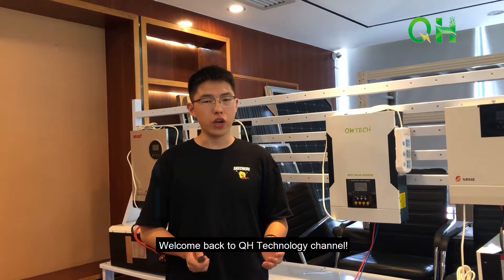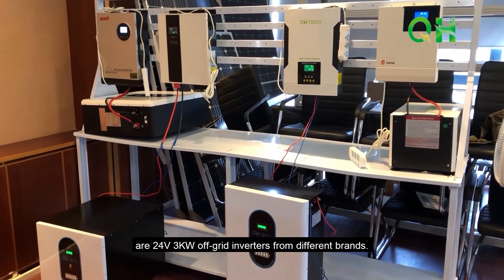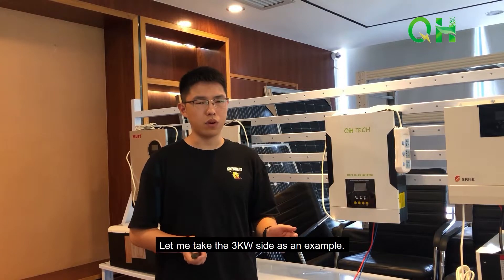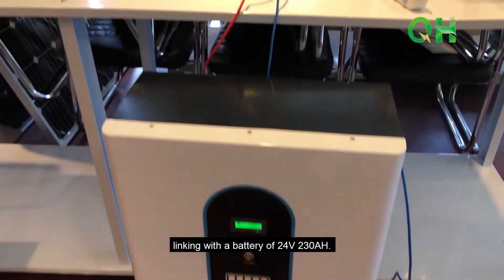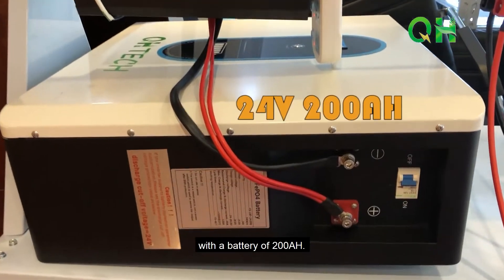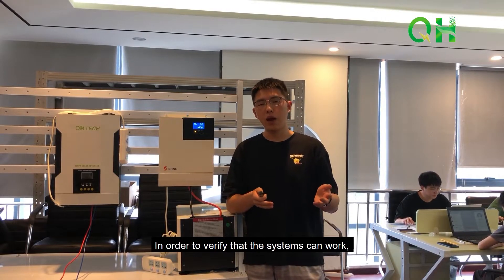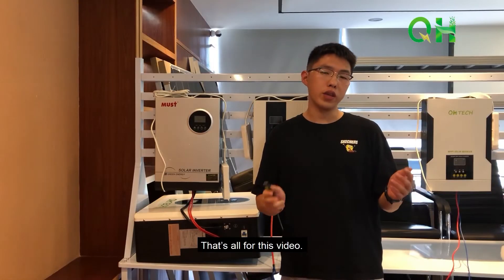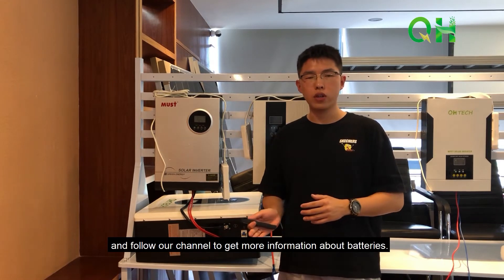3kW SRNE Inverter Match With 24V QH LifePO4 Battery! DIY A Small Off-grid System!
How do the QH batteries connect with different brands of inverters? Is the system working well to run a fan? In the showroom, Sean will show us the small off-grid system with 3kW inverters and 24V QH LifePO4 batteries.

Are you interested in the off-grid system with 5kW inverters and QH Technology? Please follow our channel and enjoy the latest upload!

Product in the Video(Batteries and Inverters)
Battery:
Inverters:
* 3kW SRNE (@srnesolar5017 )
* 3.5kW SAKO (@sakopower )
* 3.2kW Xindun (@xindupower )
* 3kW Must (@MUSTENERGY )

We also produce 12V/24V lifepo4 batteries of different capacities, including 30Ah, 50Ah, 85Ah, 100Ah, 150Ah, 200Ah, and 300Ah. 48V 100/200Ah powerwall batteries, all-in-one, and high voltage systems are hot-selling items.

OEM/ODM services are available! Our batteries can match many Inverters of different brands, such as Growatt, Goodwe, Must, Victron, Deye, SMA, SRNE, etc.

Applications: household solarenergy storage systems(ESS)